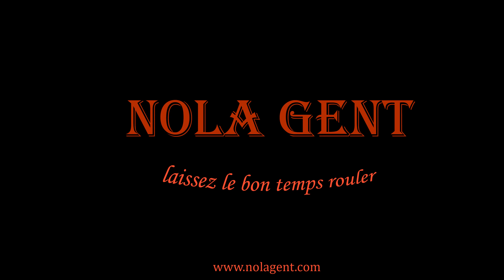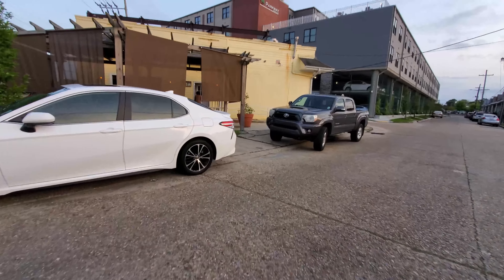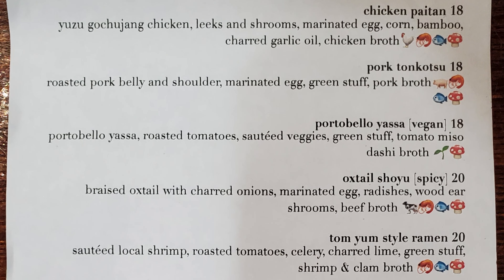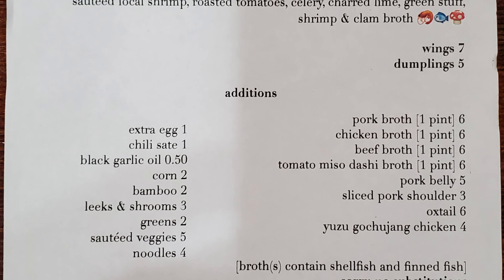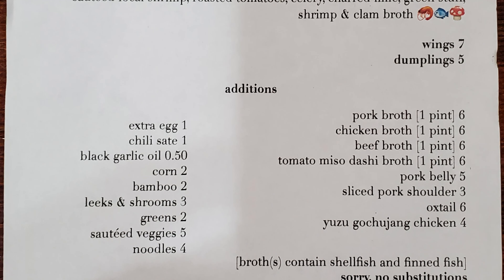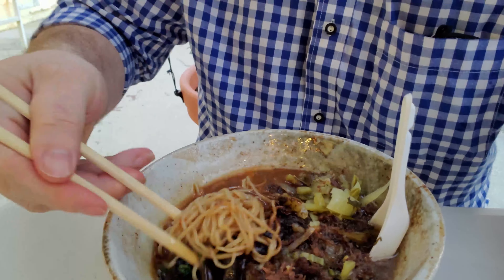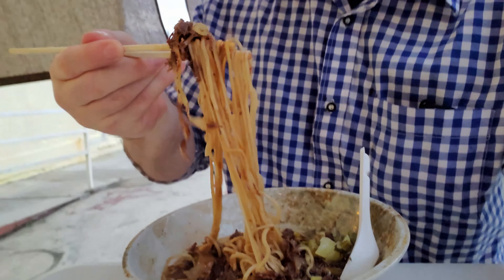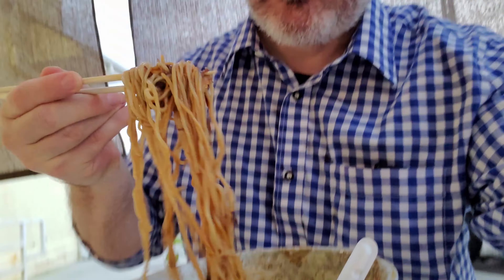New Orleans Travel Vlog: Restaurant Review Videos of Kin for the Best Ramen in New Orleans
Sadly Kin has closed... In this episode of our New Orleans travel vlog first we feast with me on some great New Orleans ramen at Kin Restaurant as we enjoy some good stuff in here with creative Japanese food with ramen and dumplings for our restaurant review videos.  In this ramen review video we will enjoy a fantastic ramen selection and find the answer to the New Orleans question of where is the best ramen in New Orleans? Kin is a great place to get some of the best ramen and dumplings in the New Orleans area and it has many dedicated fans that have made it one of the most popular ramen restaurants for their great food. This is a smaller restaurant and it is very popular in the neighborhood and currently they are only doing outdoor seating.  Kin is located in New Orleans at 4600 Washington Ave which is about 11 minutes and 4.5 miles away from the French Quarter.

1. Tujaque's Cookbook

2.  The Picayune's Creole Cookbook

3.  Who's Your Mama, Are You Catholic, and Can You Make A Roux? (Book 1): A Cajun / Creole

4.  River Road Recipes: The Textbook of Louisiana Cuisine

5.  LA Bouche Creole

6.  Uglesich's Restaurant Cookbook

7.  Tony Chachere's Original Creole Seasoning, 17 Ounce

8.  TABASCO Family Reserve Pepper Sauce, 5 Ounce